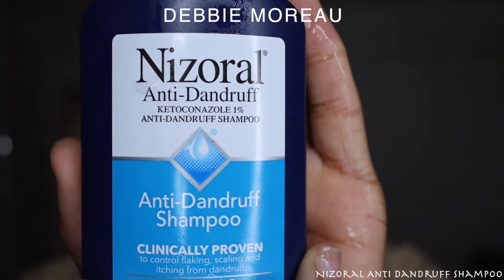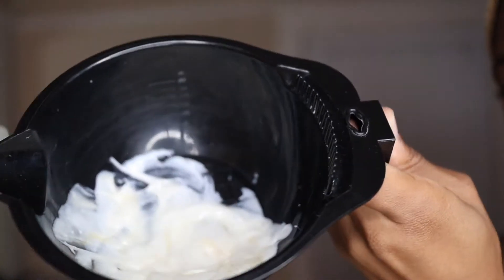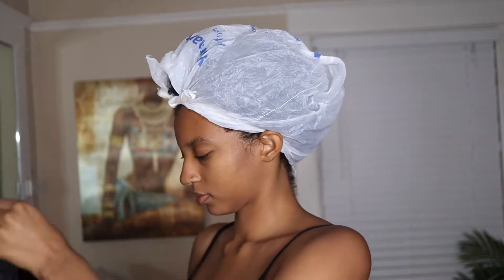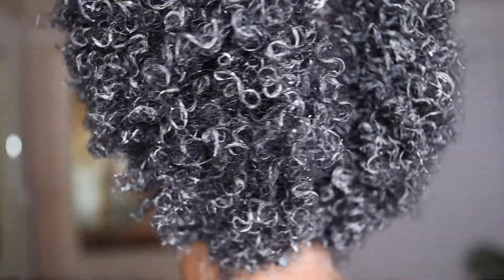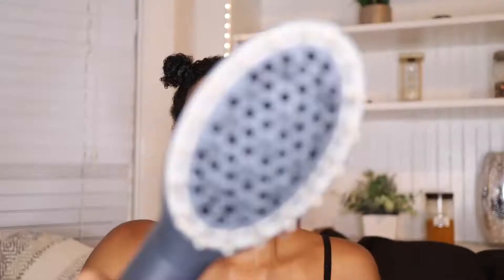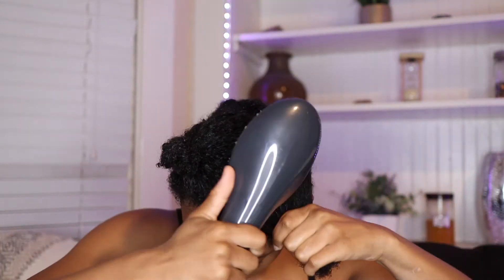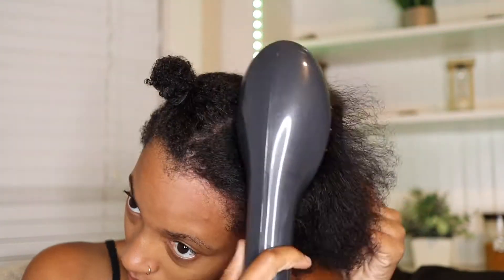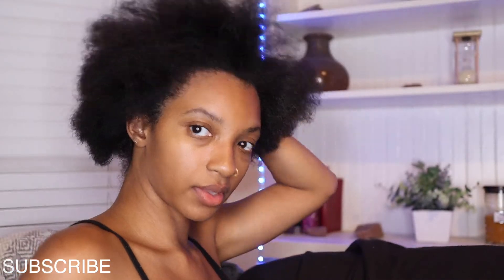MAXIMUM HYDRATION METHOD AND PROTECTIVE STYLE PREP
If you struggle with dry low porosity natural hair then this video will show you the best protective style prep using the maximum hydration method. The second half of the video goes over how I blow dry my natural hair using the Conair Infiniti Pro Dryer Brush, which is fire btw!

TIMESTAMPS:
Maximum Hydration Method: 0:00
Blowdrying Process: 3:00

Nizoral Anti Dandruff Shampoo
Aztec Indian Healing Clay
AG Hair Fast Food Leave In
Loreal Thermal Smoother Cream
Fantasia Heat Protector Straightening Seurm
Conair Infiniti Dryer Brush